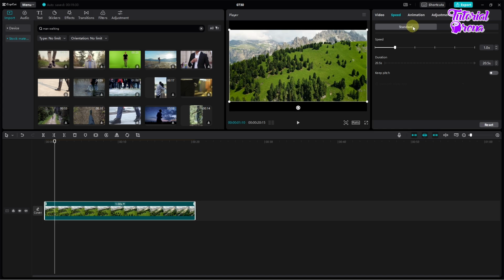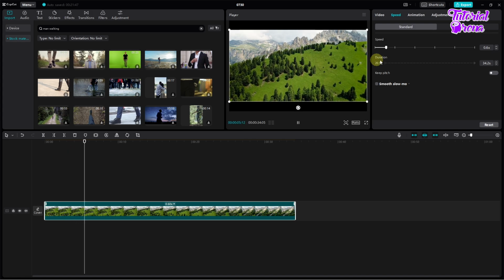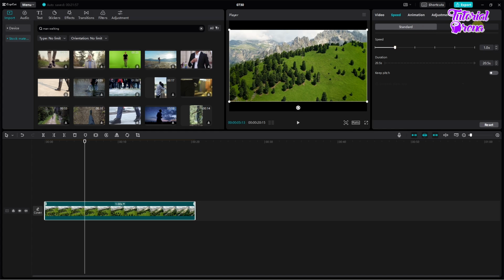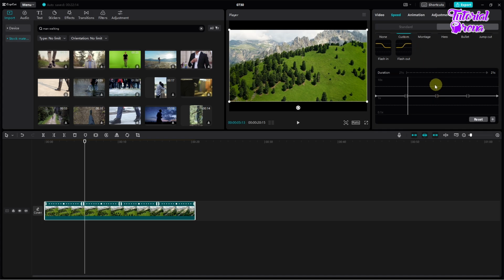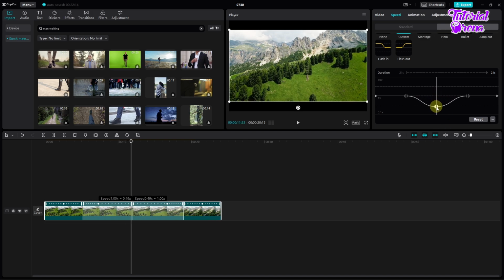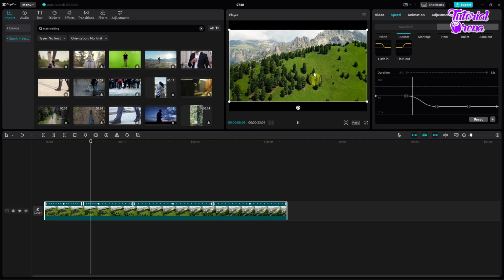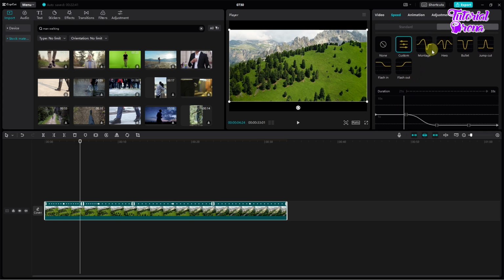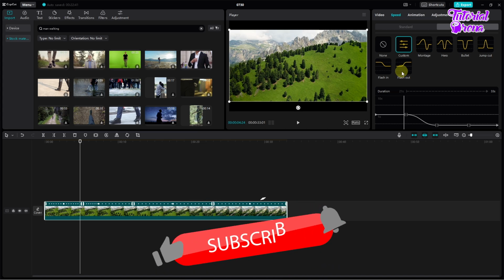How to Make Smooth Slow Motion Video on CapCut PC (EASY!)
Hey Everyone, Welcome to Tutorial Arena! In this video, I'm going to Show you how to make smooth slow motion video on capcut pc.